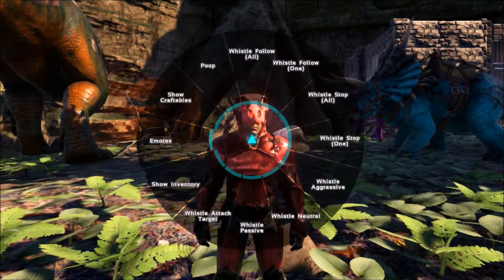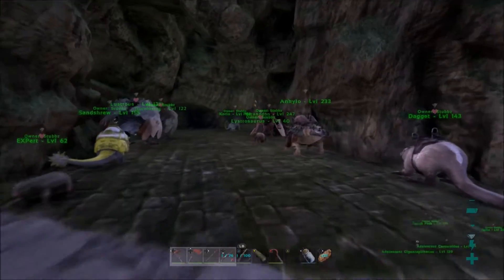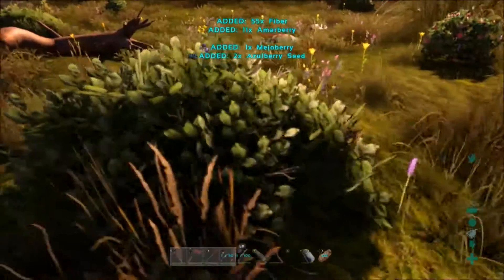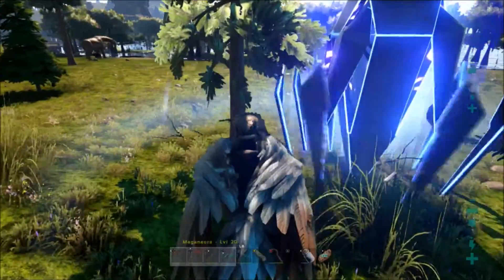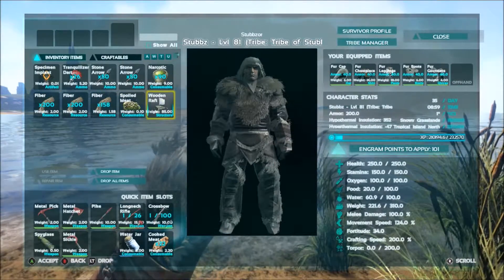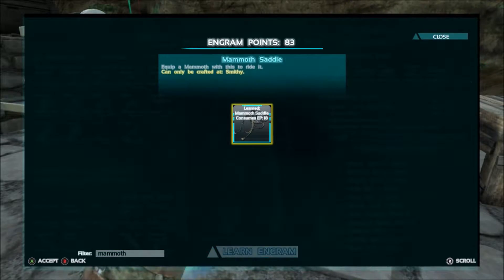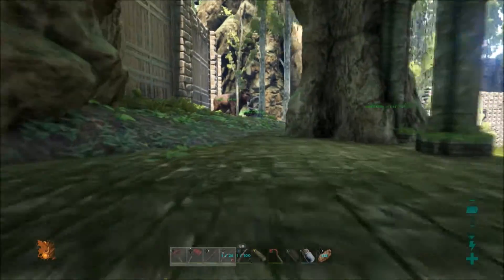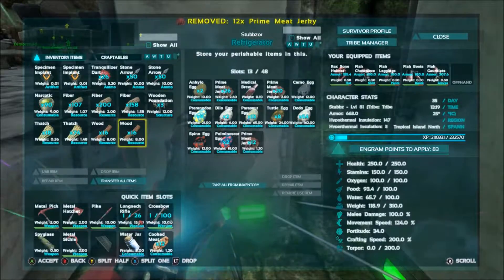Ark:Survival Evolved - Dire Wolf & Mammoth Tame! - Ep 26 (Xbox One)